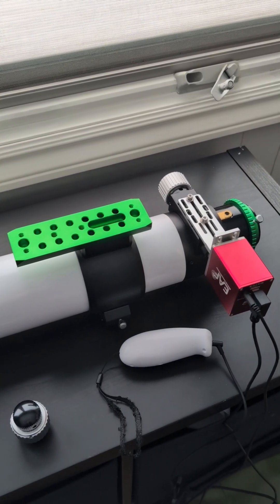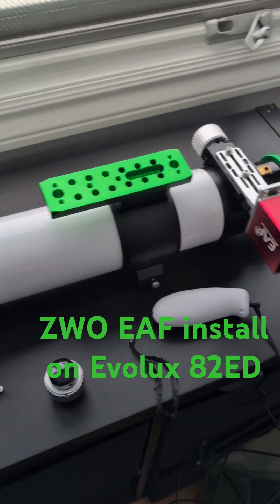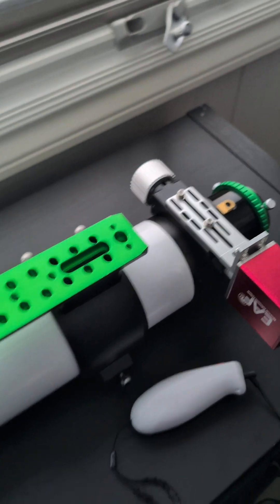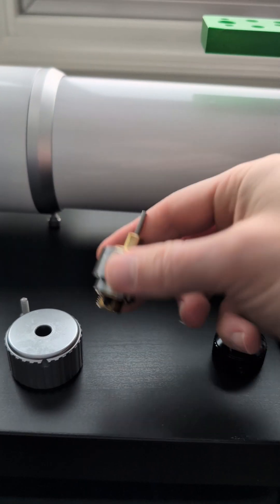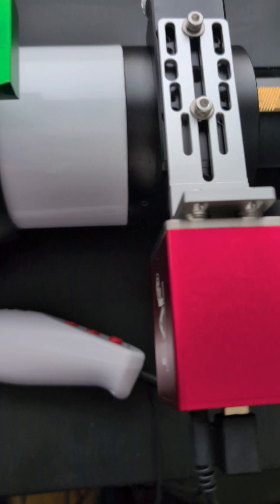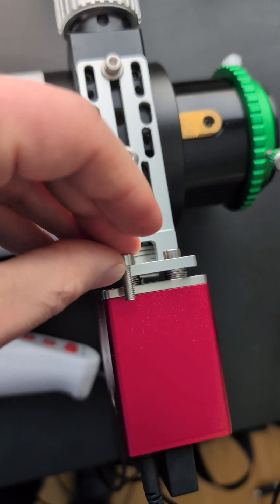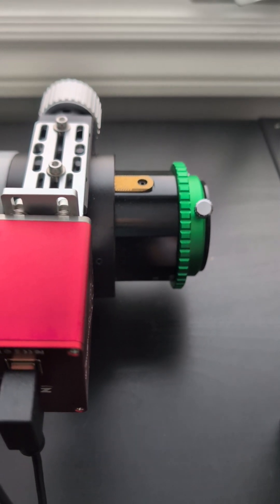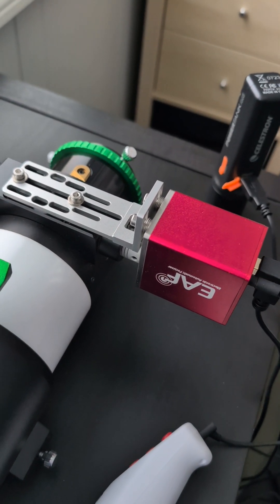ZWO EAF on Evolux 82ED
Installation of ZWO EAF on Skywatcher Evolux 82ED refractor. Very simple. Only requires 6-8 extra M4 washers and 2x M4x12mm screws in addition to the contents of the box.